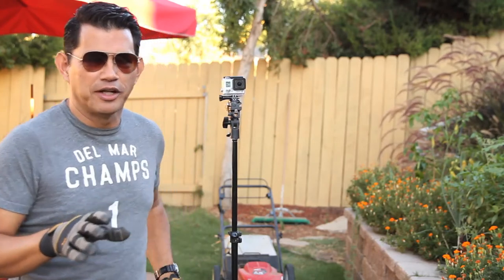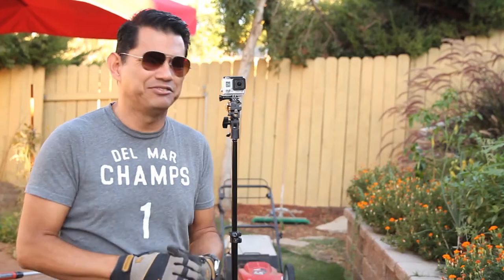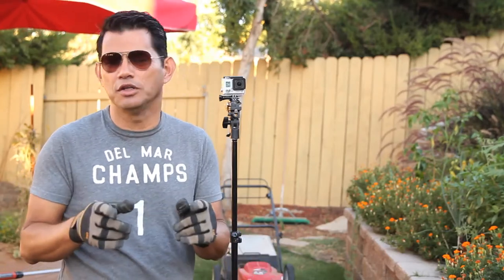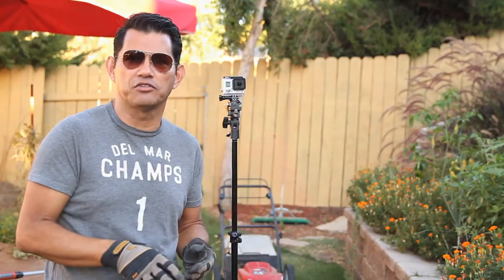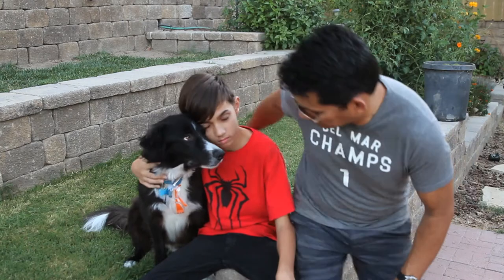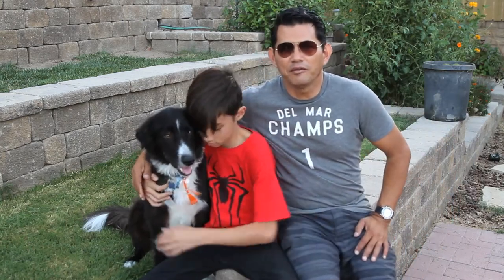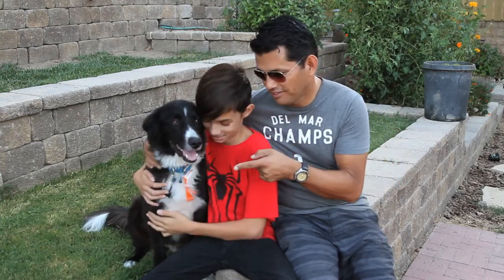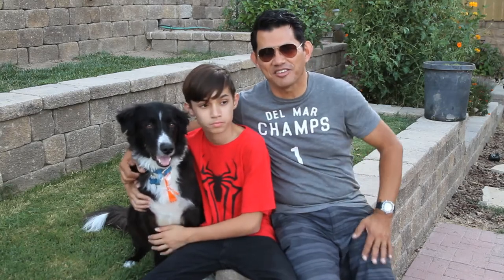Ep. 4 Practice Timelapse-1 hour in 70 pictures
The boy and I try our first GoPro3 Hero Timelapse-what do you think?